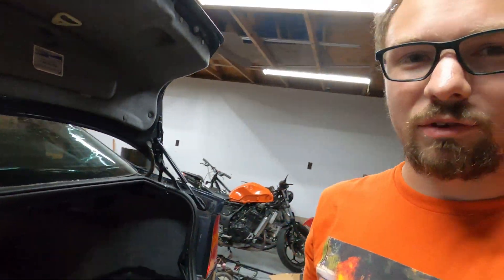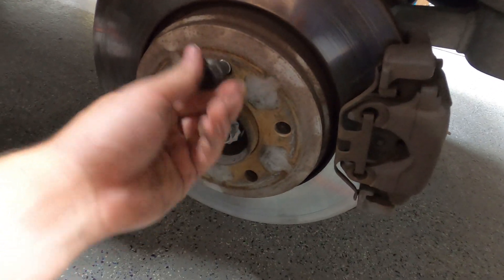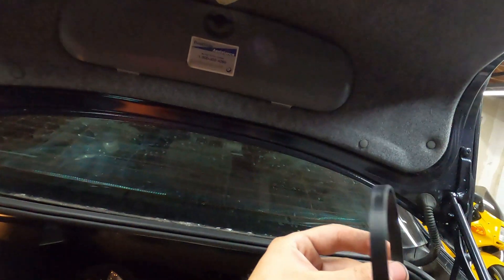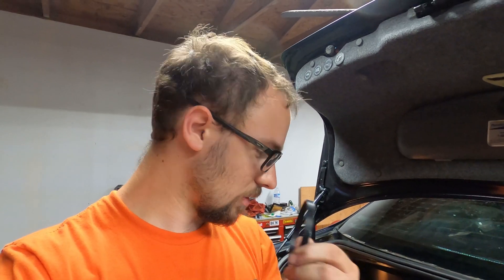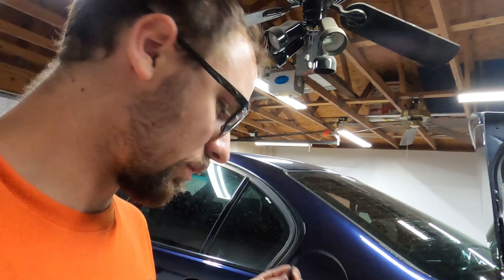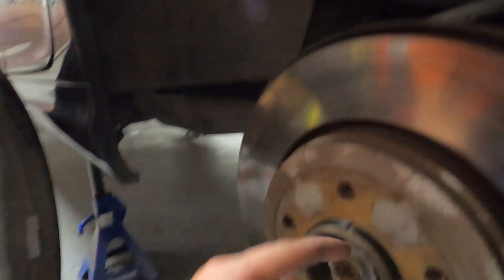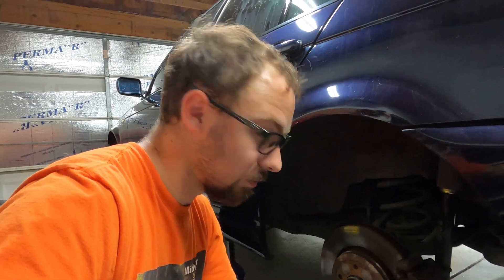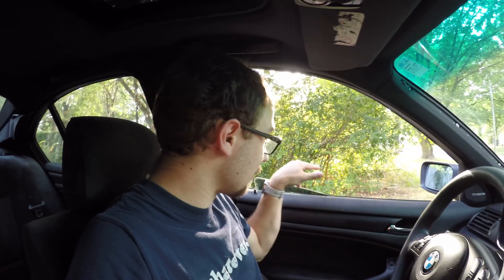3D PRINTED HUB-CENTRIC RINGS! Do they work?